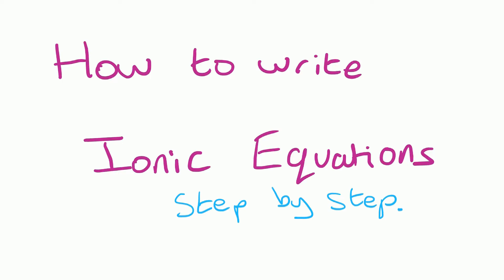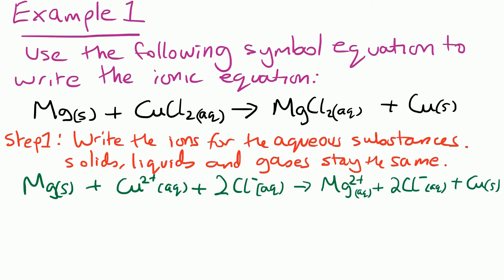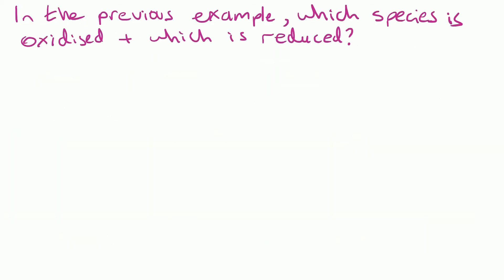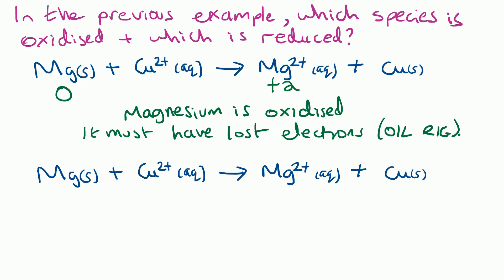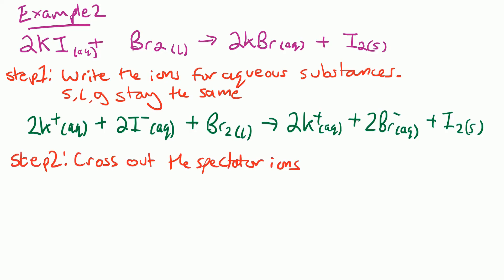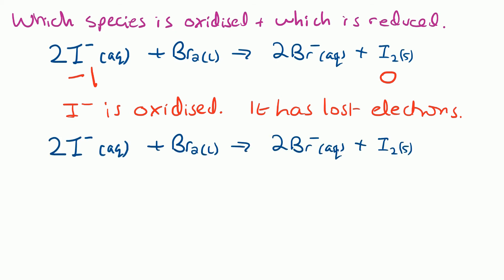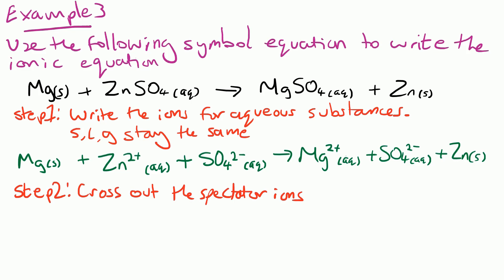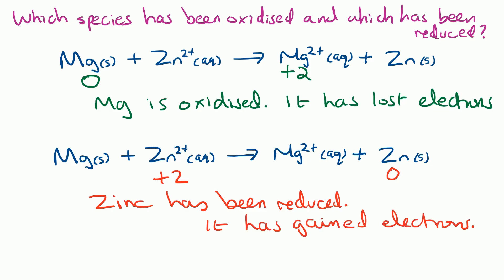How to write ionic equations. GCSE chemistry. Higher Tier only.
Learn how to write ionic equations step by step. Useful for anyone studying GCSE Chemistry or GCSE Combined Science (Trilogy). Higher Tier students only.